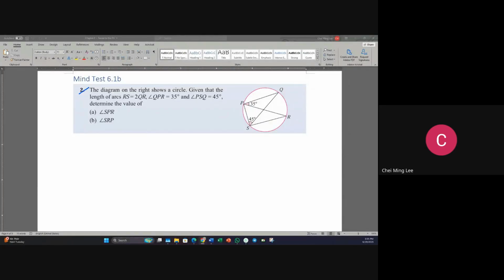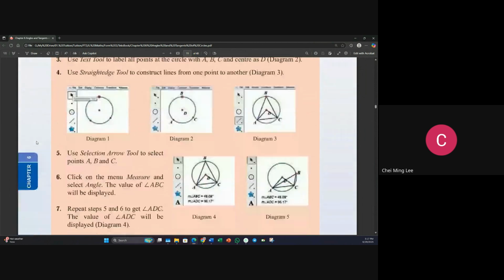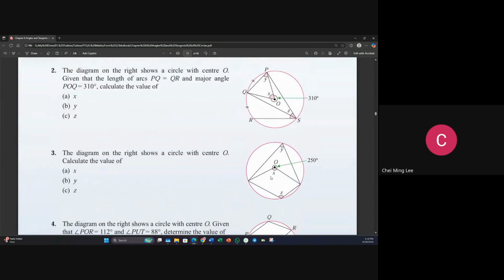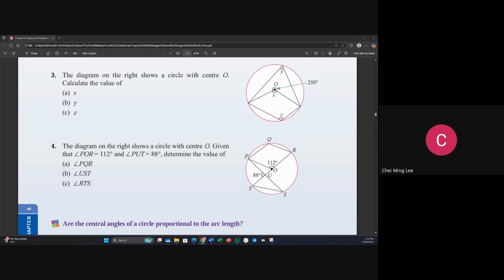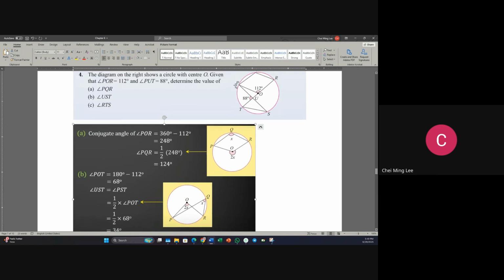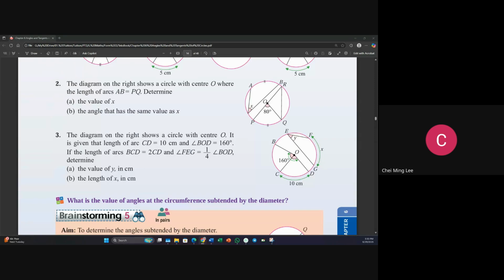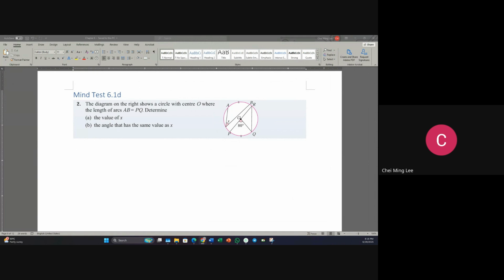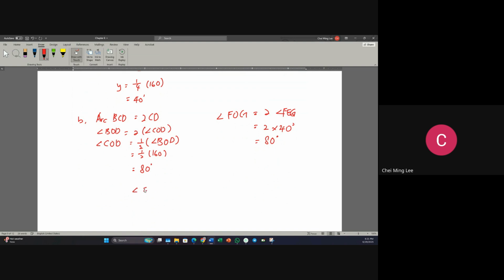F3 Maths 2025 2025 06 29 16 51 GMT+08 00 – Recording